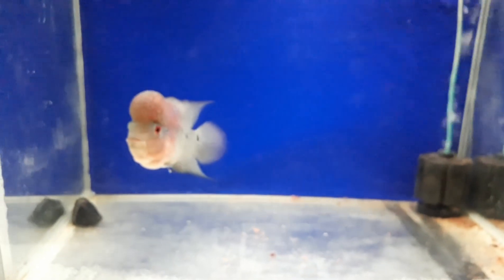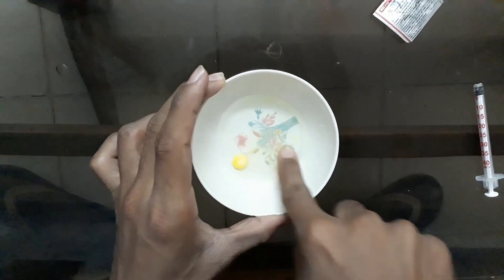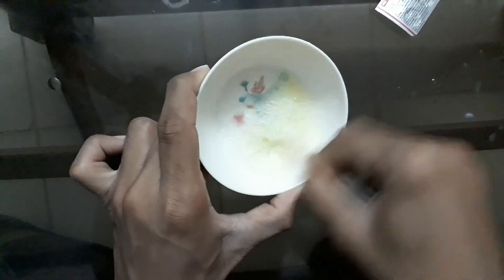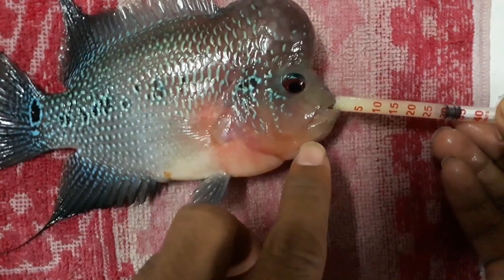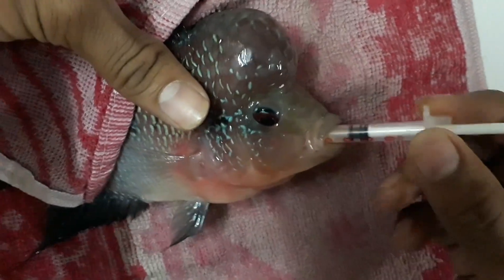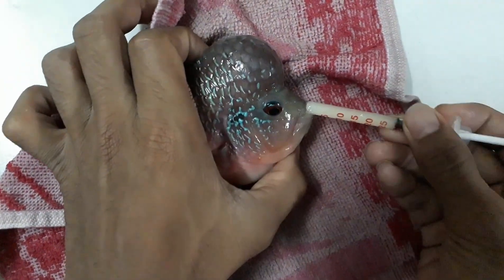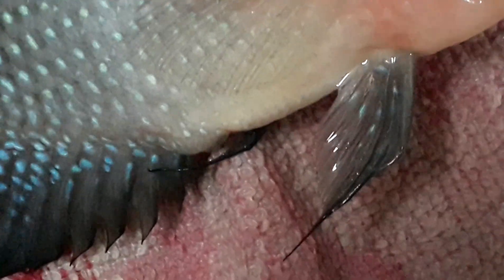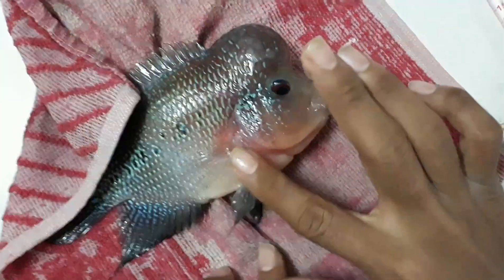How to deworm a flowerhorn fish | Step by Step Treating for internal parasite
FOR PERSONAL ASSISTANCE - PAYTM 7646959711 - MINIMUM RS 50

Do not do this if your not confident Do it at your own Risk if so I do use other meds to deworm in different and serious cases of internal parasites